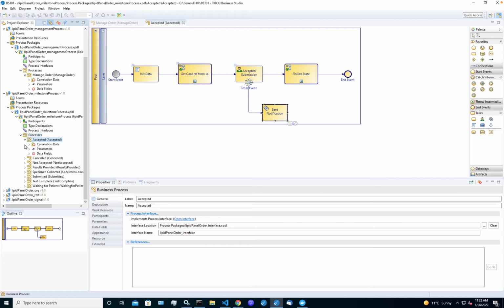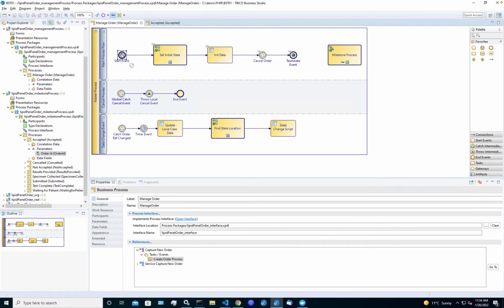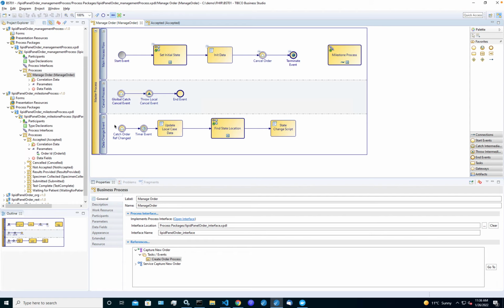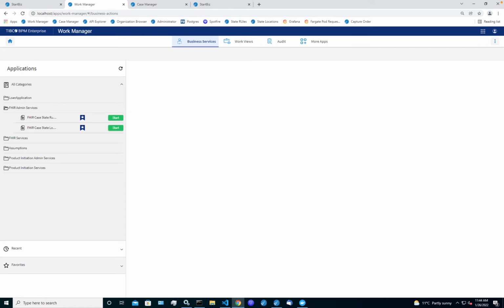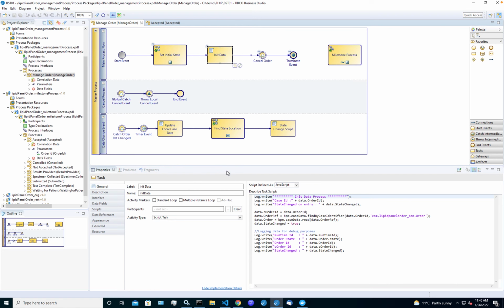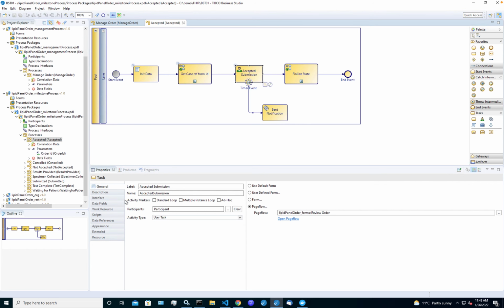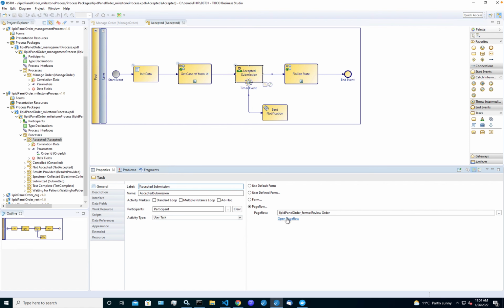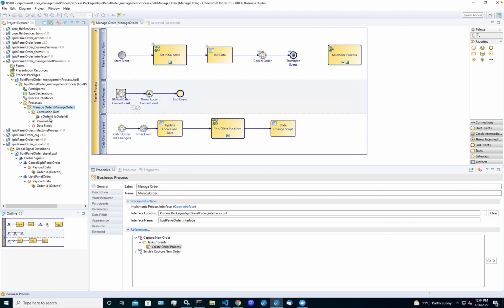Part 8 TIBCO BPM Enterprise Case Management Processes Project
Processes are what drives BPM systems. TIBCO BPM has a powerful engine that provides different types of processes to allow our customers to build flexible and agile solutions. From Human to Human, human to system, system to system, and stateless processes will allow for building any processes-based solution one can imagine. Combine case management and event-based processing with these capabilities, and you have an unparalleled solution in the industry. This video will provide an overview of an advanced implementation of the TIBCO BPM Enterprise that includes these capabilities.